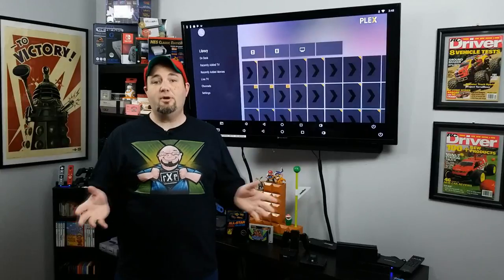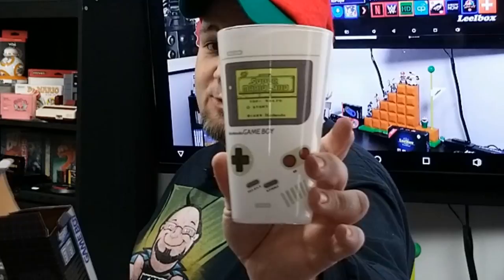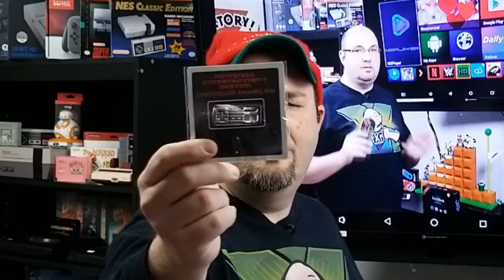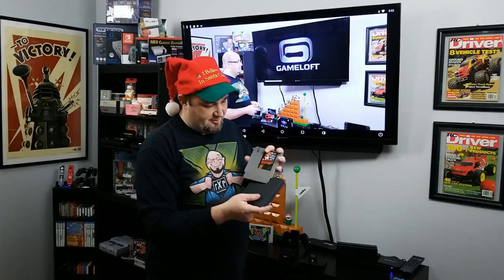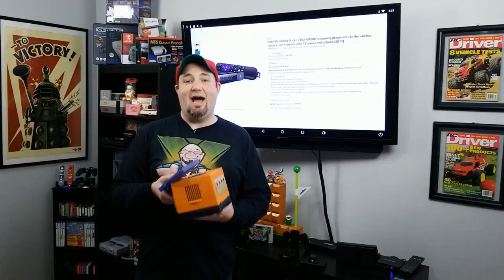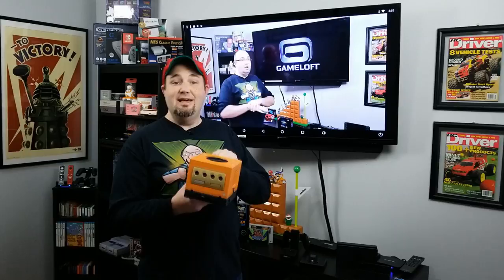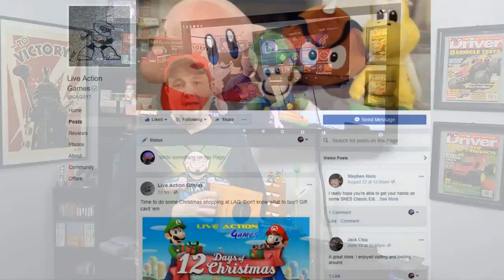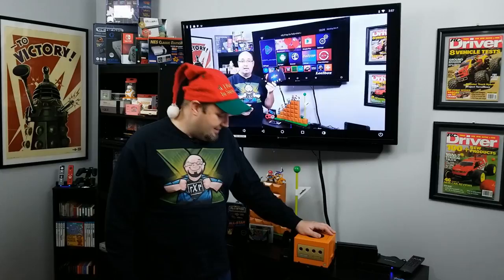AMAZING UNBOXING! Spice Orange Nintendo Gamecube! Merry Christmas from RoXolid Productions!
In this video we show off the cool gaming-related gifts we got this year for Christmas and have a special message for all of you.

For Christmas 2017 we got some really cool gaming gear under the tree. We started off with a glass tumbler that is GameBoy themed. The cool thing about this glass is that when you pour cold liquid into it the "display" comes on and it looks like an actual GameBoy screen. This could be found at Kohl's.

Next up is the Super Nintendo gift box from CultureFly. This Boxed Set is available exclusively, from what we can tell, from Wal-Mart. This set cost $29.99 and includes some really cool gear including an NES controller pin, GameBoy coffee mug that also changes color but this one is when warm, GameBoy inspired notepad, NES controller plushy, SNES backpack and NES cartridge-style coasters. This is a pretty neat set, even with the small size on the SNES backpack and the NES/GameBoy-inspired gear in the SNES-collectors' kit.

The final gift I opened was something that I saw in-store at Live Action Games in Champaign, IL but didn't pull the trigger-on myself. In-fact when I went back to go buy this item I found out that someone had already bought it. Little did I know my Girlfriend had contacted the store and spoke with them to arrange purchase of a Japanese Orange Spice Nintendo Gamecube. This was completely unexpected, especially since it also has a Japanese GameBoy Advance Player WITH disc included. Amazing, astounding and completely unexpected.

Would you like to have your products featured on RoXolid Productions? Do you have Questions? Comments?